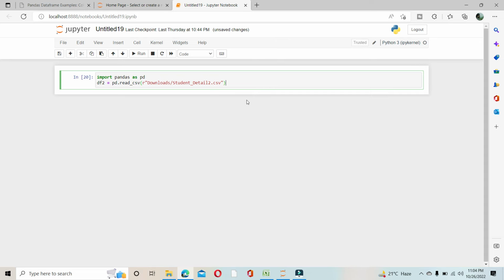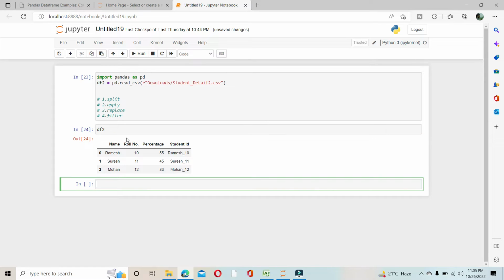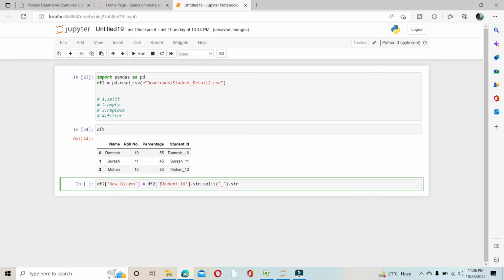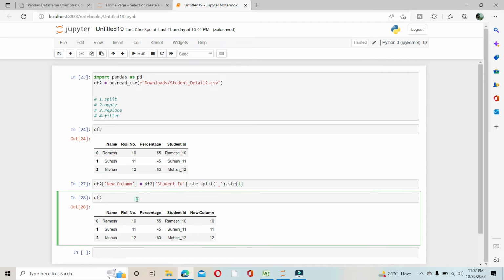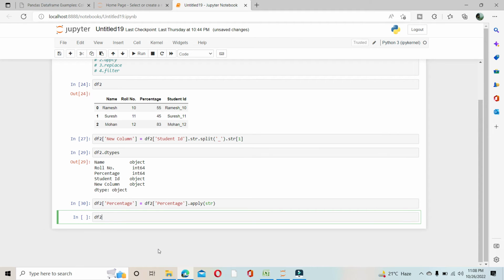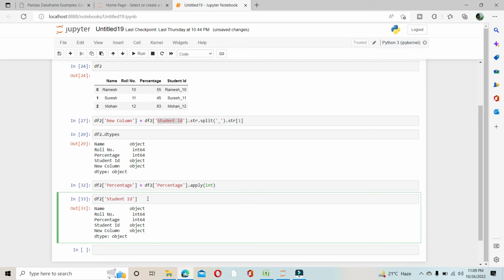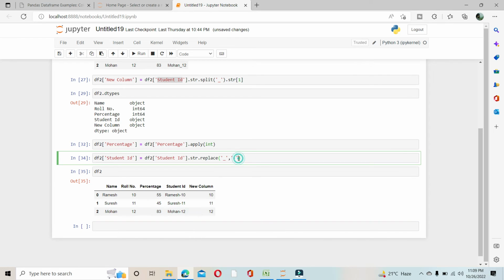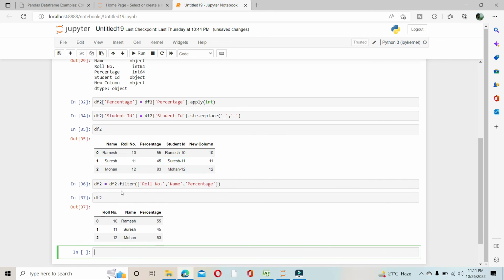Pandas 4 Basic Functions You Must Know | Pandas Tutorial | Data Science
Hello Everyone,
In this particular video . i am going to show you use of pandas 4 Basic Functions You Must Know .
1.Split Function
2.Apply Function
3.Replace Function
4.Filter Function